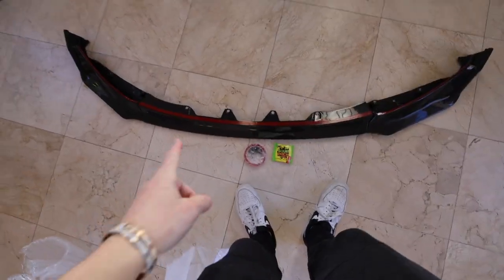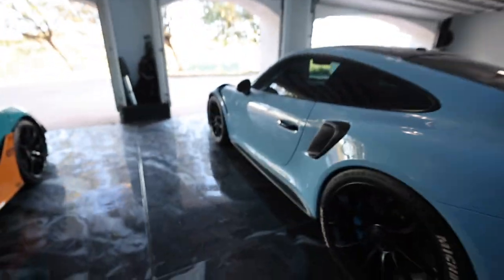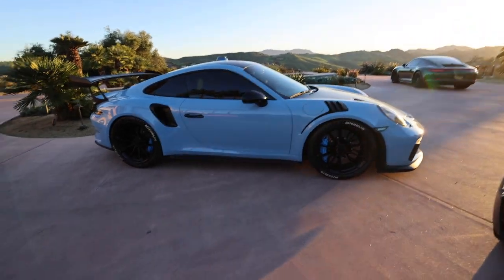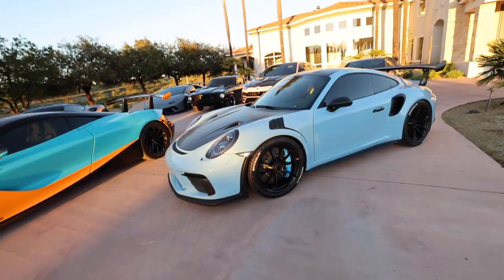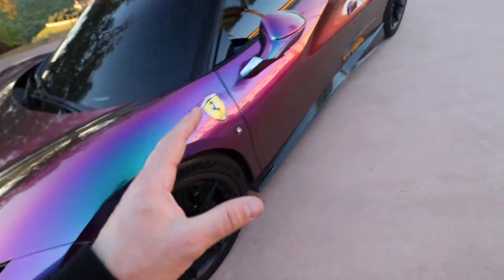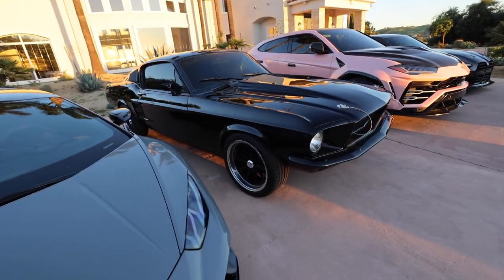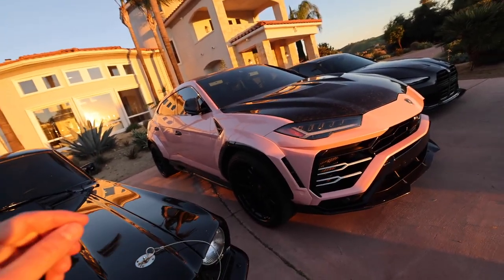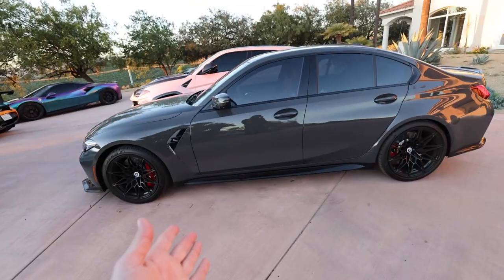MY 2023 SUPERCAR COLLECTION TOUR!!